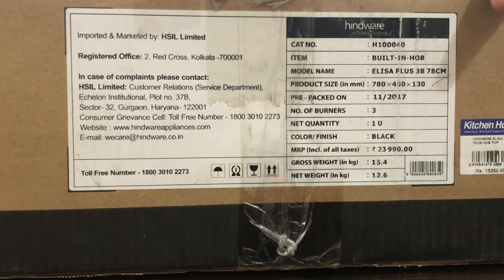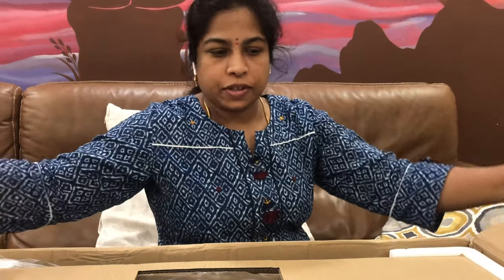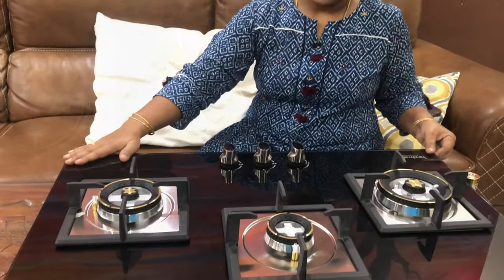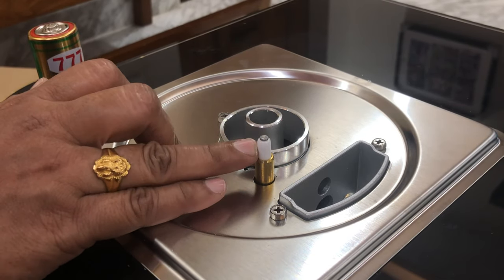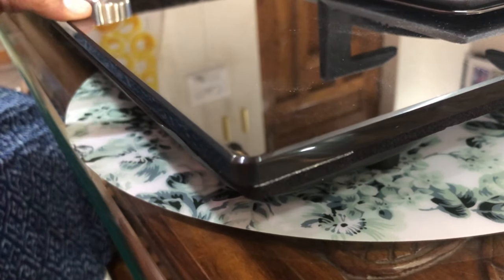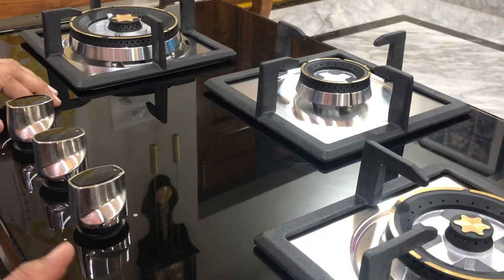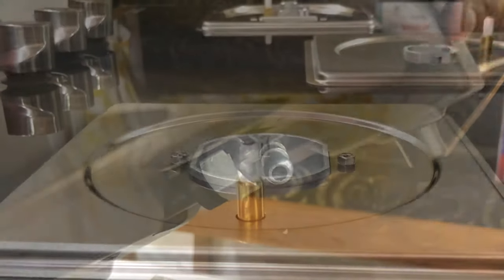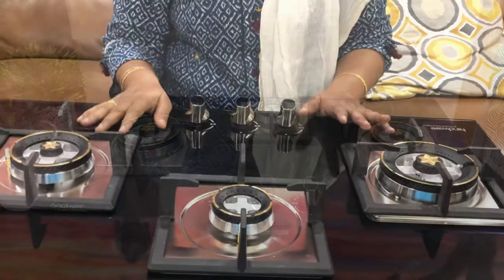Hindware Elisa plus 3burner gas stove unboxing / best 3burner gas stove unboxing in telugu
Hello everyone !!
This is a unboxing video ofHindware  Elisa plus 3burner gas stove unboxing its is one of the best 3burner gas stove unboxing in telugu